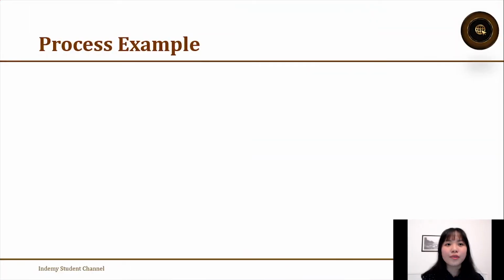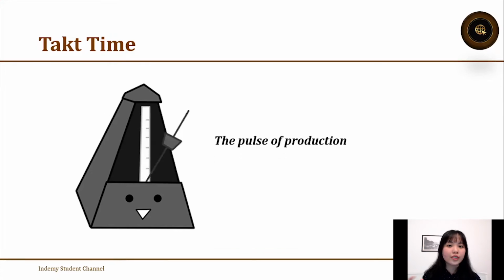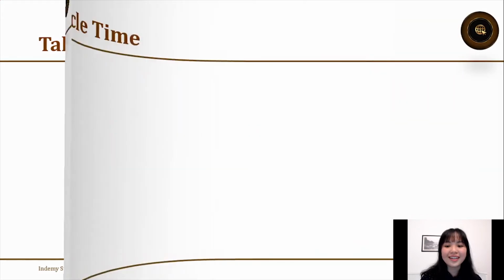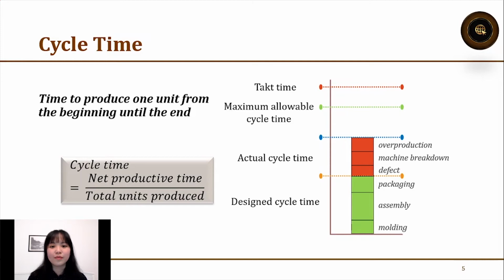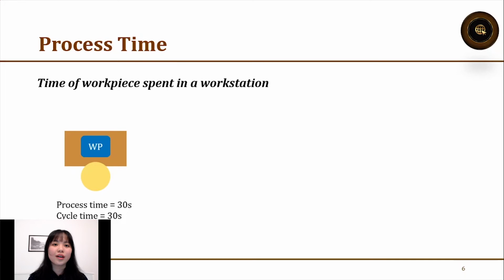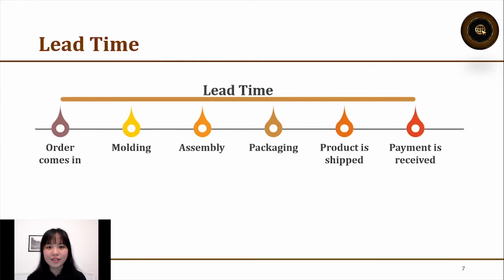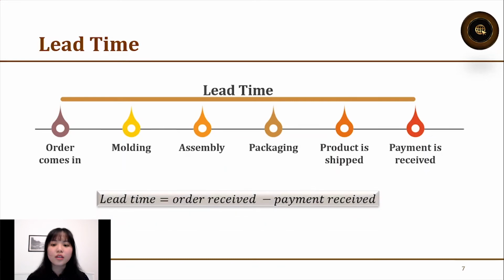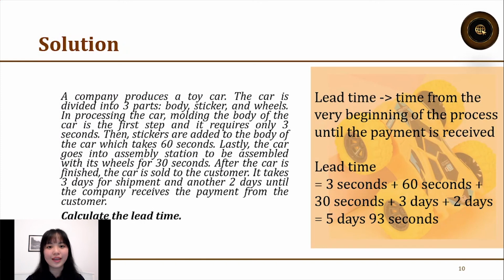Time in Lean Management Explained | Takt, Cycle-, Process, and Lead time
Lean Management: Takt Time, Cycle Time, Process Time, Lead Time
This video will help you to understand these 4 terms. It tells you the definition, formula, and the benefit of these 4 terms.

I hope you enjoy and gain new knowledge from it

The complete article is available on our Website!

Share your thought here in the comment box section